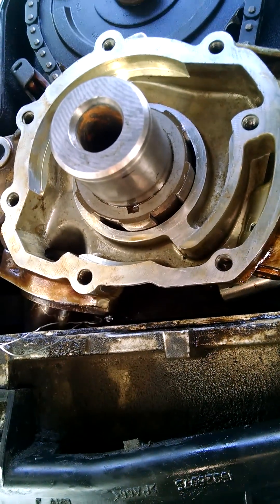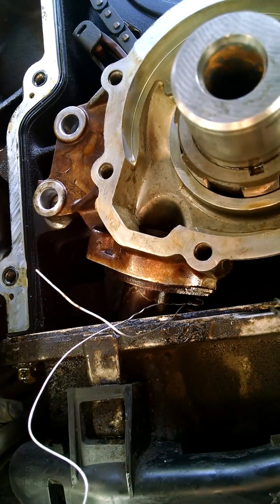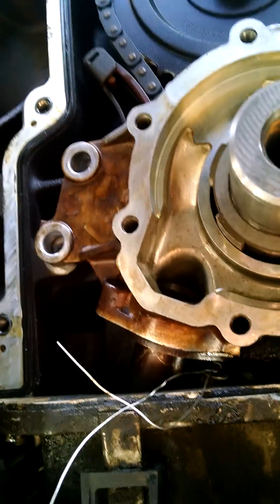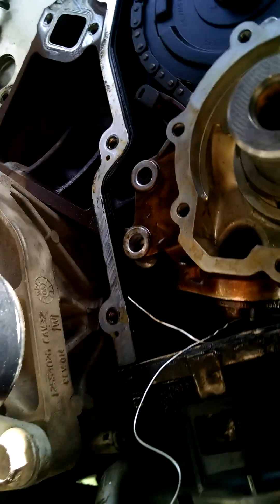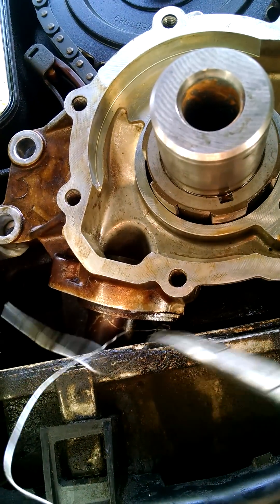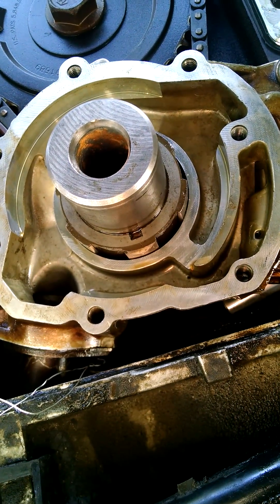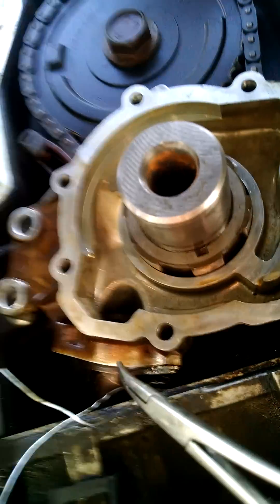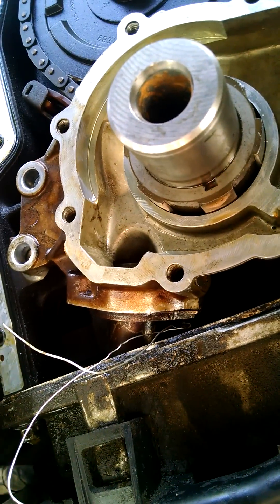08 5.3 Vortec oil pick up oring change no pan drop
Silverado no oil pressure or fluctuating oil pressure. How to change oil pick up oring on 4x4 5.3 vortec v8 with out dropping pan. No modifying necessary

This method is one way to change the o ring. Some may wish to drop the diff and remove the pan to clean sludge. If you would like to go that route by all means you are welcome to. I am addressing that you can get both bolts back in if you have the welded flange pick up tube. (Others have suggested to only put one bolt back). This shows both bolts can go back.

Things I did to arrive at this conclusion was first
I herd a slight tick on the top end as the engin got to operating temp. I had pressure while engine was cold but it would drop off shortly there after. I was fairly confident the oil pressure was being lost due to the oil starvation ( drive train tick). I did check the screen on the sending unit and it was fine. My logic was the oil was thining as it heated up and the o ring had failed causing the loss of vacuum.

I did the whole project in a couple hours in the driveway and this fixed the problem. I Drove the truck several more years with no more problems.

If you have the symptoms mentioned above this is the easy cheap solution to try first. If you still have no oil pressure after a new o ring either there is so much sludge in the pan it clogged up the pick up or time for a engine rebuild. If bearing have lots of wear the same symptoms will occur.

My intention is to give a visual example of (one way) changing the o ring while showing what to do if you have a welded flange pick up tube. If you have a easer or better way by all mean post a link to help others out. I love helping people and fixing thing. Hope this help someone somewhere.

Disclamer I am mearley giving examples of what I did and take no responsibility for any damage that may occur using any methods in this video.